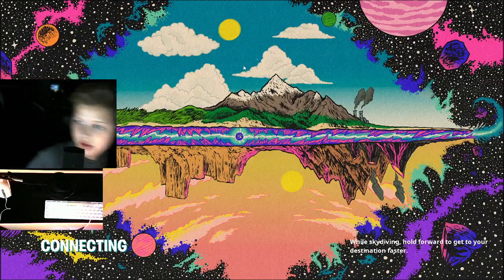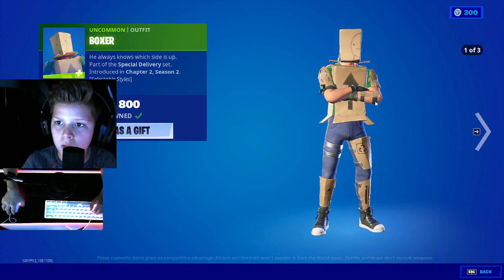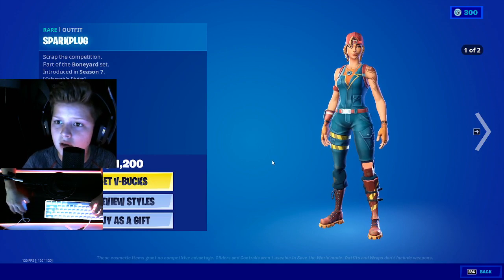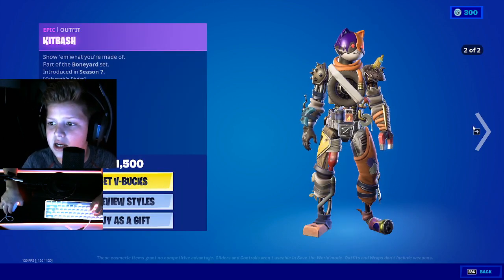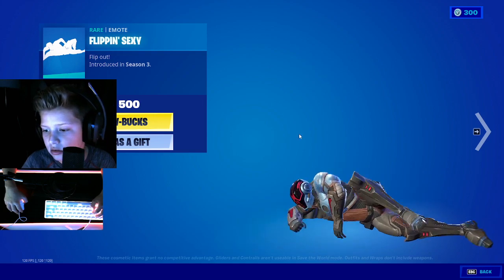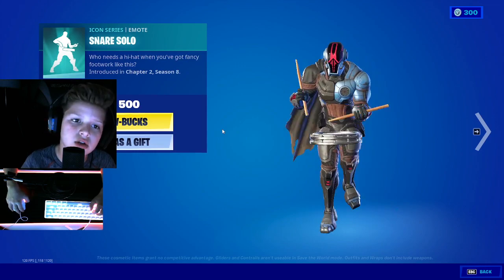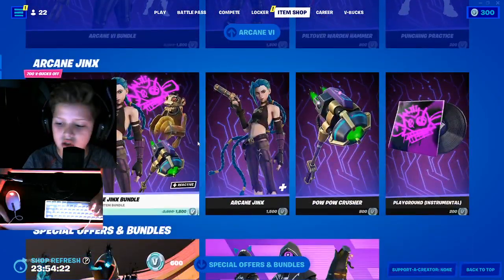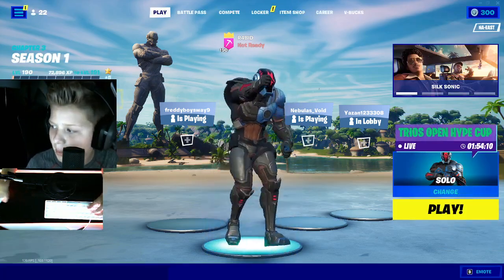Item Shop 2/4/2022